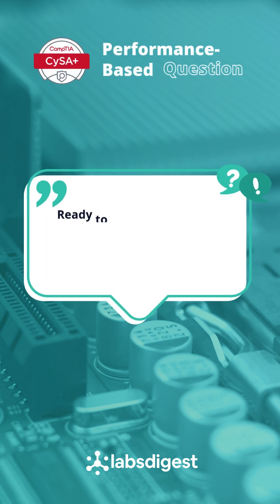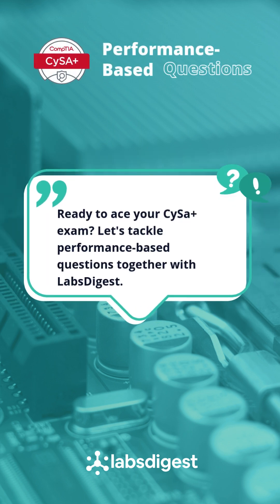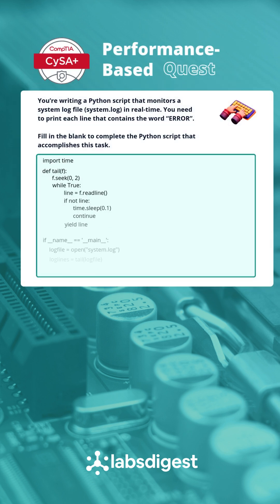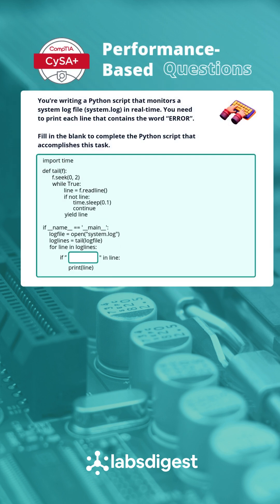CompTIA CySA+ (CS0-003) Performance-based Questions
Who's ready to tackle these CompTIA CySA+ (CS0-003) Performance-based Questions? Let's make IT happen together with LabsDigest! 🤝